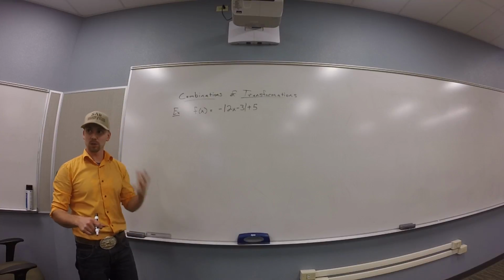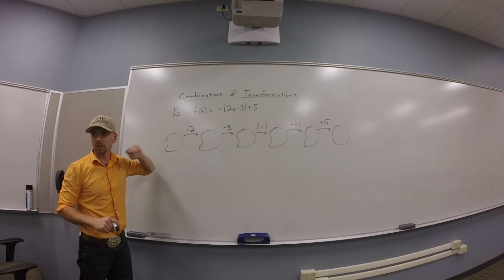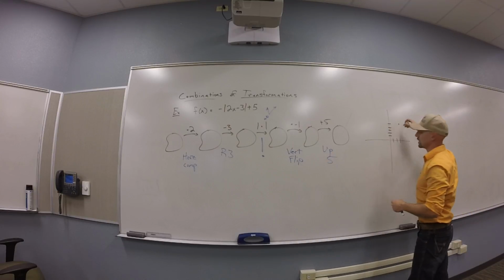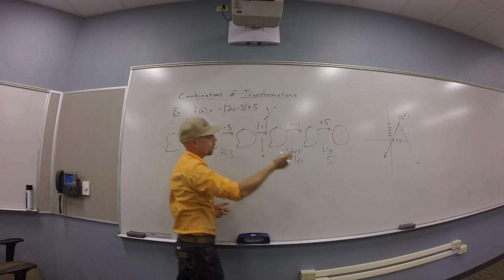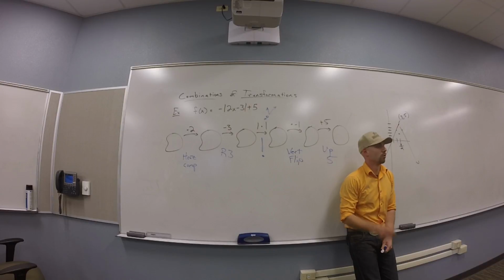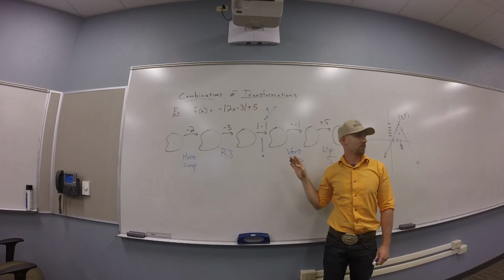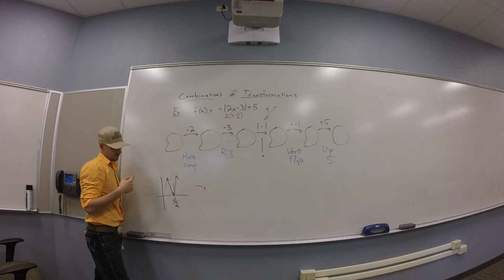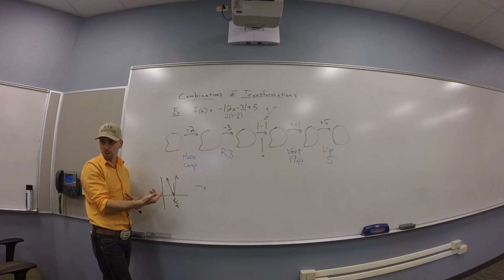Combinations of Transformations - Idea